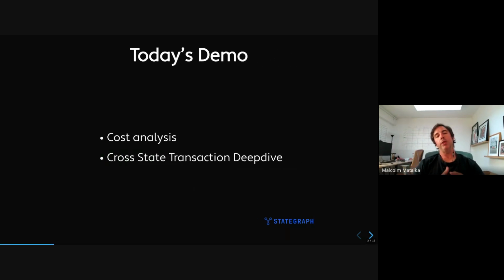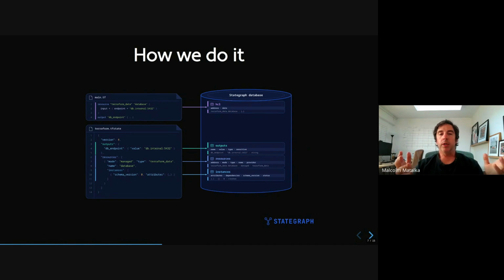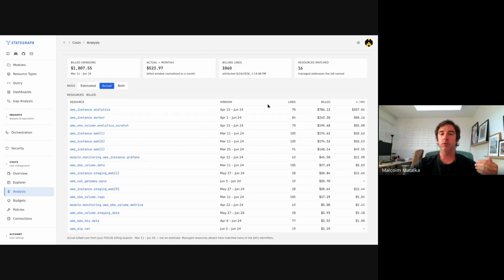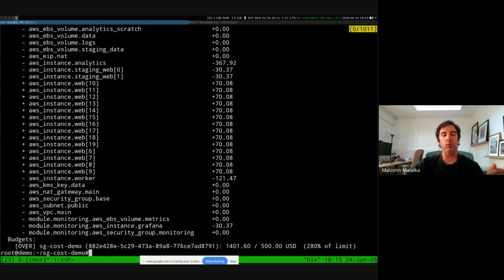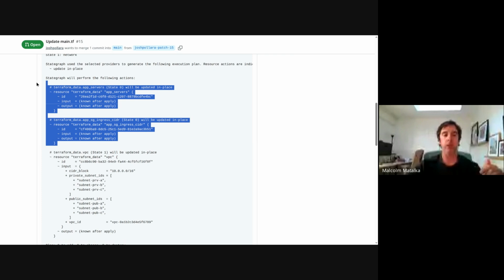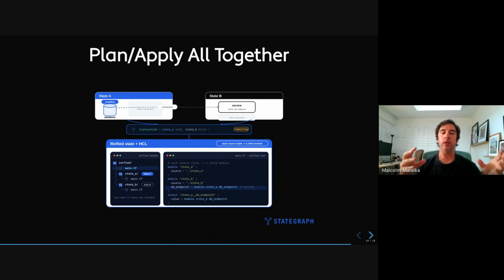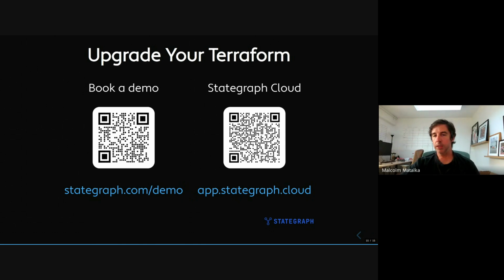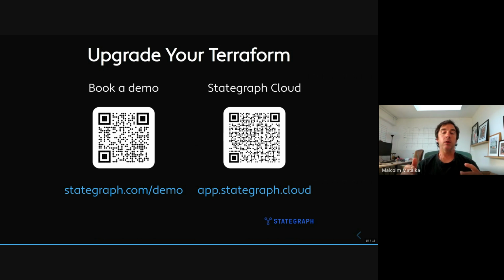Stategraph Demo Day 2026-06-24